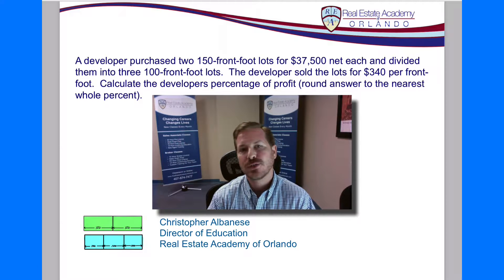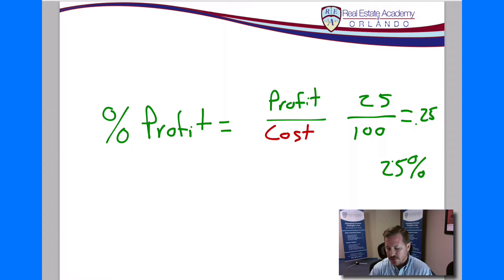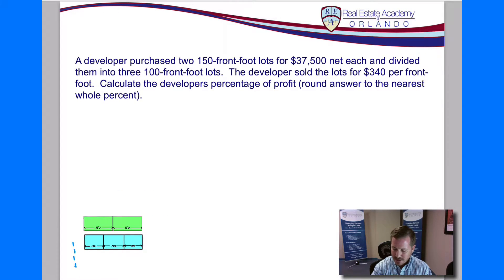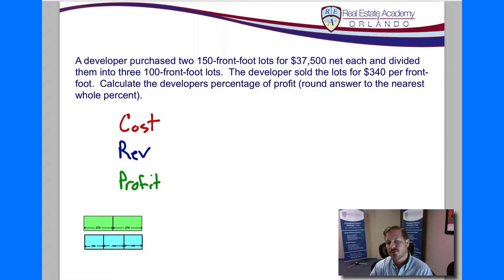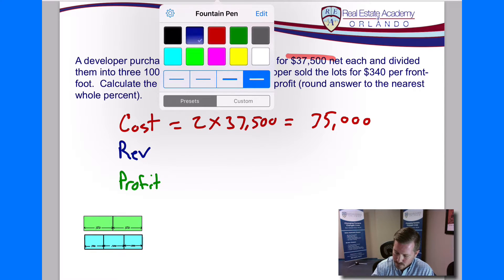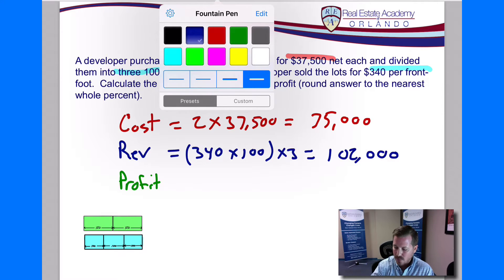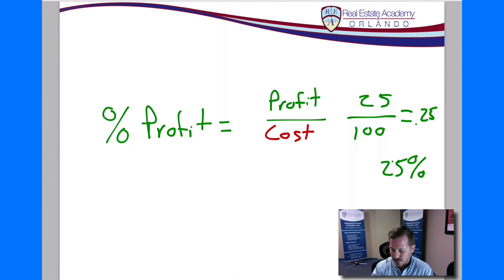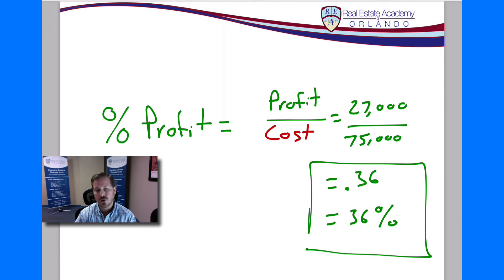Real Estate Math: Percentage of Profit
Learn how to solve the Percentage Profit Math Question that you may see on the school or state exam.